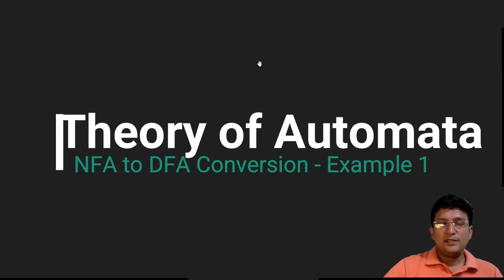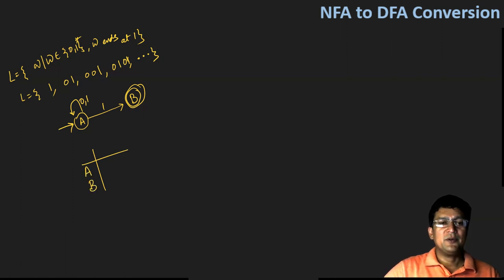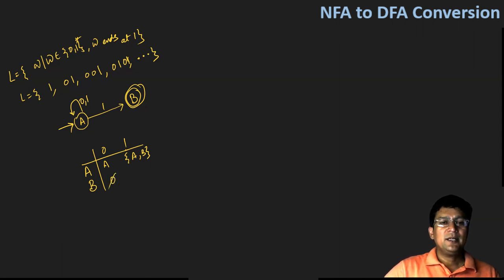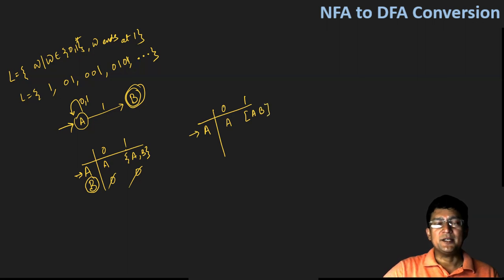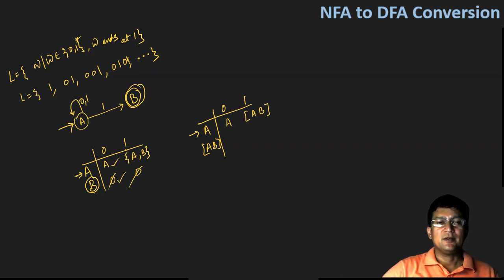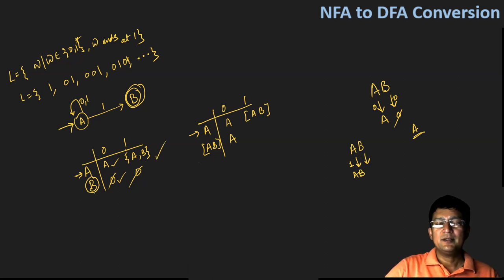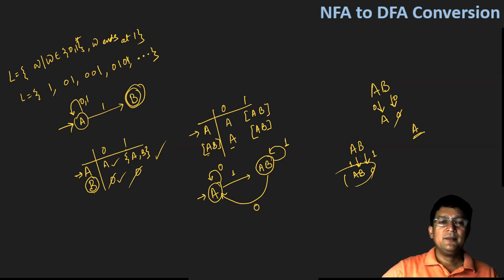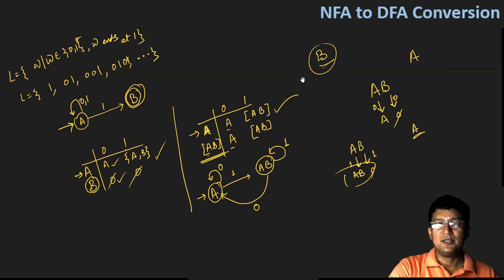NFA to DFA Conversion (Example 1)